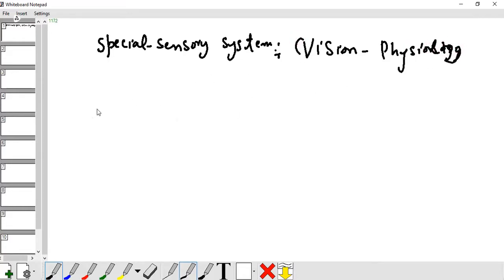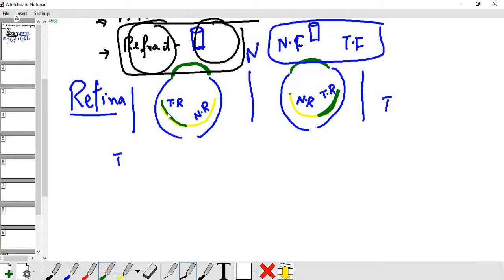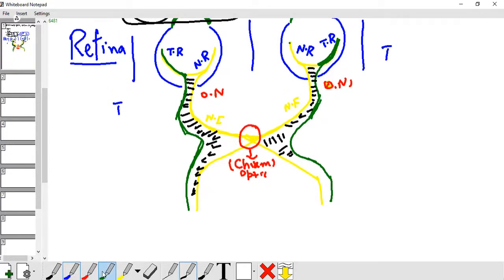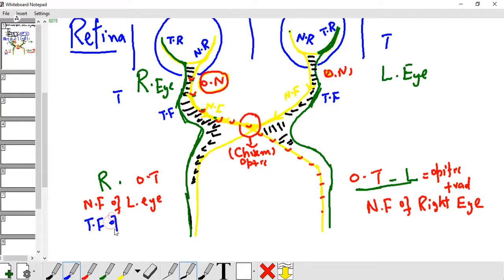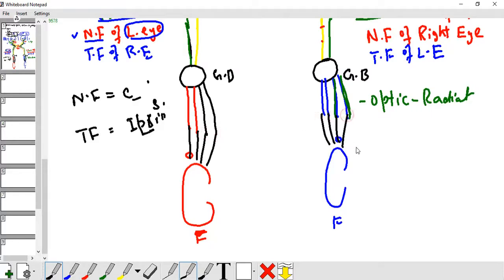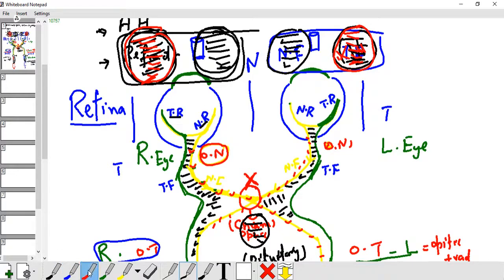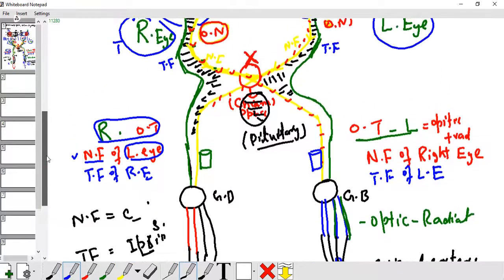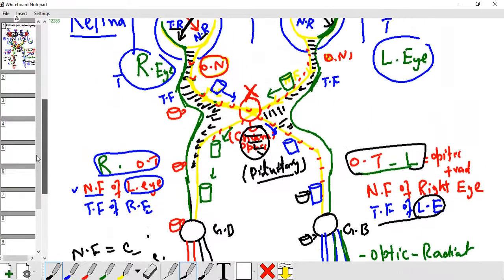Physiology Special sensory system 4 ( visual pathway)